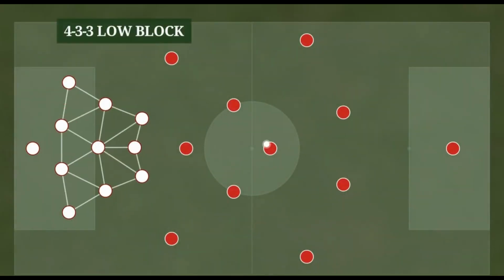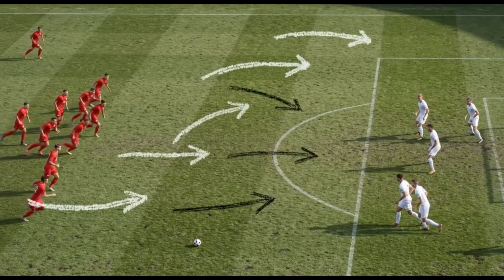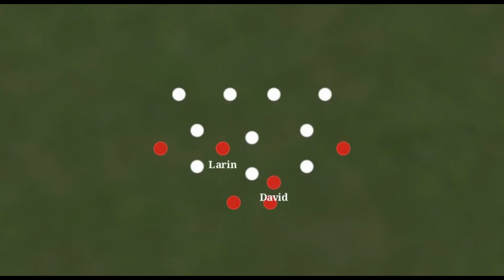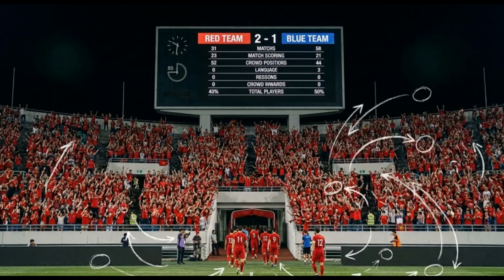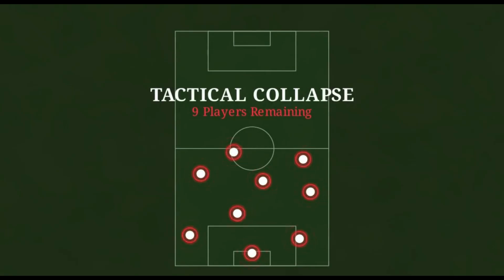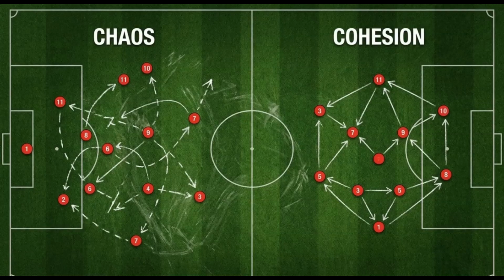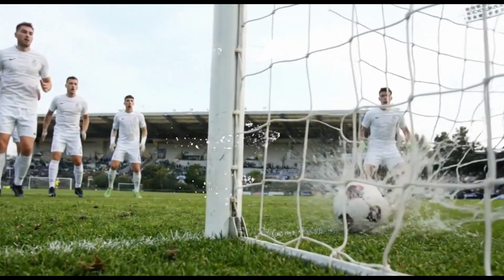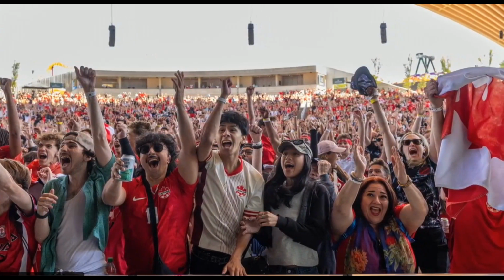Canada Won 6-0... But Everything Changed in the 51st Minute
Canada made history at the 2026 FIFA World Cup.

In front of a packed BC Place crowd, Jesse Marsch's side dismantled Qatar 6-0 to secure Canada's first-ever victory at a men's FIFA World Cup. Jonathan David delivered a historic hat-trick, the tactical system functioned perfectly, and Canada looked like one of the tournament's most dangerous teams.

Then everything changed.

In the 51st minute, Ismaël Koné suffered a devastating injury that transformed a night of celebration into one of concern and uncertainty. What should have been remembered purely as a historic victory instantly became a major test of Canada's World Cup ambitions.

In this video, we break down:

⚽ How Canada's fluid 4-2-4 system overwhelmed Qatar

⚽ Jonathan David's historic hat-trick performance

⚽ The tactical role of Ismaël Koné in Jesse Marsch's system

⚽ The injury that shocked BC Place

⚽ Why Koné's absence could change Canada's tournament

⚽ The tactical adjustments Canada may need moving forward

This wasn't just a football match.

It was a statement victory, a tactical masterclass, and a reminder of how quickly fortunes can change at the World Cup.

👇 Can Canada still make a deep run without Ismaël Koné?